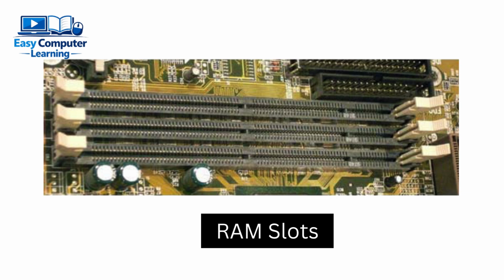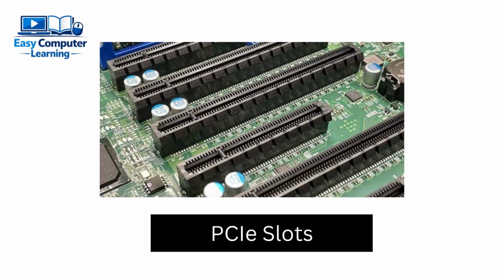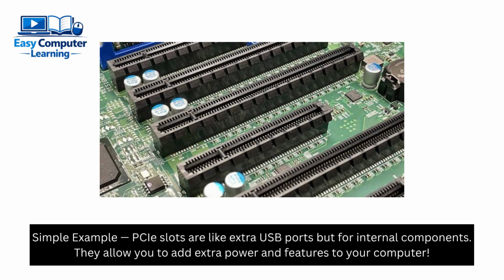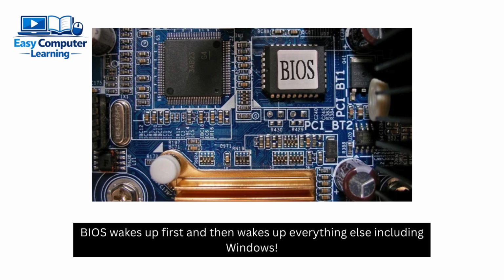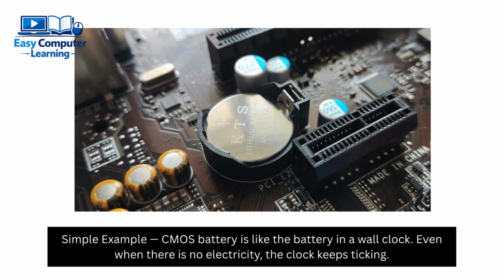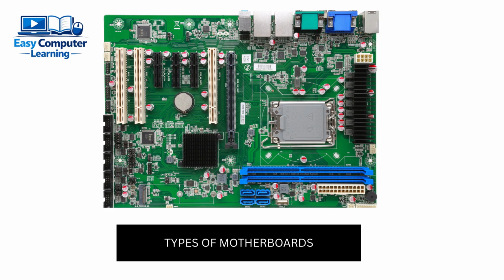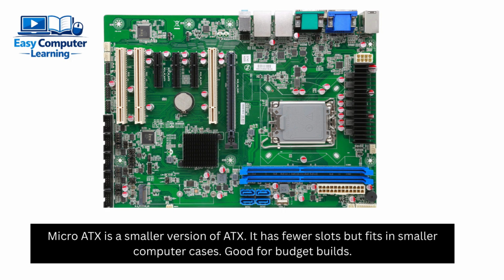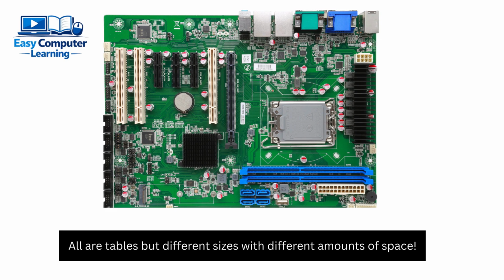What is a Motherboard? Full Explanation for Beginners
Students, and Kids!

In this video, you will learn everything about the
Motherboard — what it is, what it does, and what are
all the important parts on it. Explained in a very
simple and easy way!

Topics Covered in This Video:
- What is a Motherboard?
- What Does a Motherboard Do?
- CPU Socket Explained
- RAM Slots Explained
- Storage Connectors — SATA and M.2
- PCIe Slots Explained
- What is BIOS Chip?
- What is CMOS Battery?
- Power Connector Explained
- USB and Other Ports Explained
- Types of Motherboards — ATX, Micro ATX, Mini ITX
- How to Choose the Right Motherboard